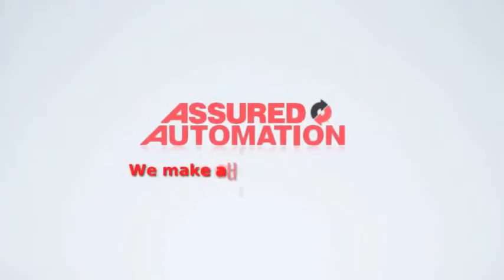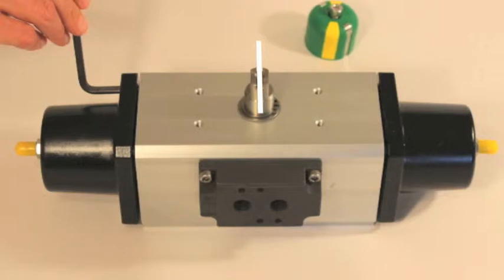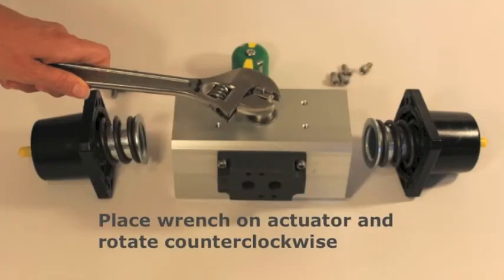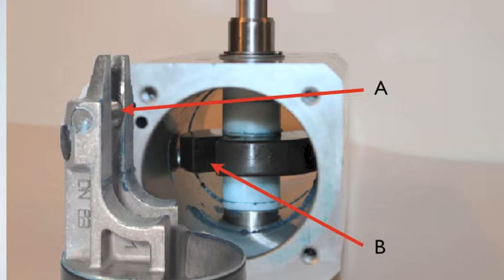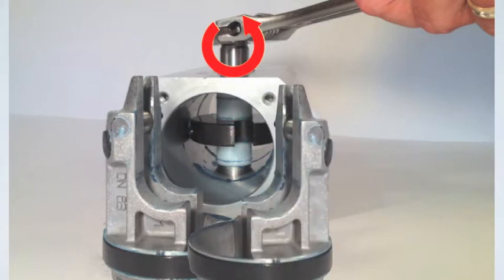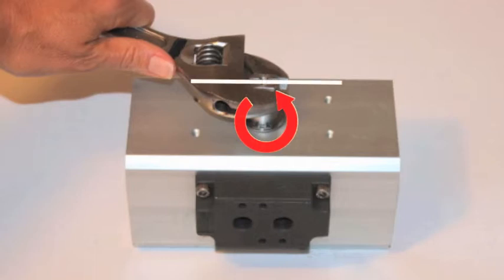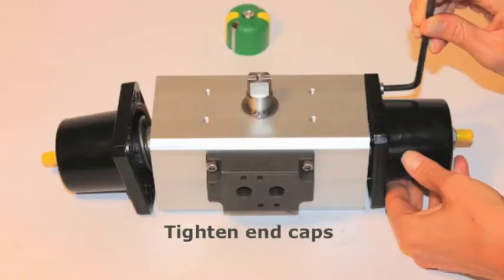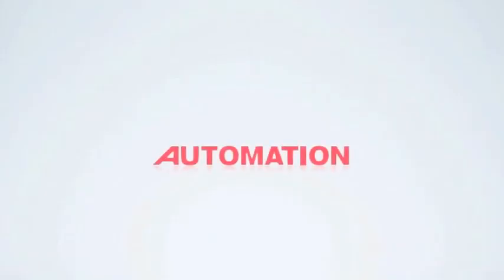Converting an O Series Pneumatic Actuator from Fail Closed to Fail Open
Assured Automation- We Make Automation Easy
Conversion of the O Series Pneumatic Actuator from Fail Closed to Fail Open
In this video we will be converting an O Series Fail Closed pneumatic actuator to Fail Open.
First remove the indicator cap from the top of the actuator.
Please note that the slot in the shaft is perpendicular tho the actuator housing . Remove spring end caps.
This is the actuator with the end caps fully removed.
To remove the internal pistons,place a wrench on the actuator stem and rotate counterclockwise until the pistons can be pulled out.  It is very important to note the orientation of the pistons as they come out of the actuators, since you will rotate them 180°
Here is a side view showing how the piston was removed and how it engaged the internal yoke. The bar on the piston (A) engages with the notch in the yoke(B).

The shaft needs to be rotated so the piston engages on the opposite side. Use a wrench to rotate the shaft counterclockwise approximately 90 degrees.
After the pistons are rotated 180 degrees , push them into the actuator to engage with the yoke.
Rotate the shaft counterclockwise until the pistons are pulled fully into the actuator housing. Note the slot on the shaft should now be parallel to the actuator housing.
Re-attach the spring end caps but be sure to match the tabbed o-ring to mate with the air port on the actuator housing
Tighten end caps.
Attach indicator cap
The actuator should rotate clockwise when air is applied. It should spring closed counter clockwise when air is removed.

Assured Automation your source for automated valves and flow meter.

Assured Automation is a leading provider of automated valves and flow components for industrial process control applications. For over 20 years we have been providing state of the art automation to a diverse clientele ranging from small equipment manufacturers to Fortune 500 Manufacturing, Chemical and Pharmaceutical Companies.

Our product line consists of a complete offering of standardized automated valve assemblies with a variety of commonly used accessory items. In addition, we offer complete valve automation services where we supply special automated valve assemblies developed around your specified products or your particular applications. Full CAD capabilities are offered including AutoCAD, Solidworks or other commonly used design and drawing programs.

Our Goal is to make the selection, estimating and delivery of high quality automated valves and flow components as quick and easy as possible.